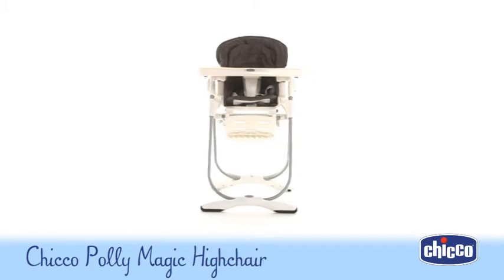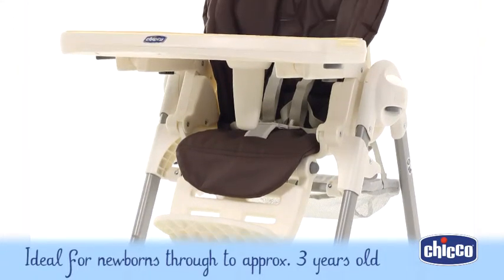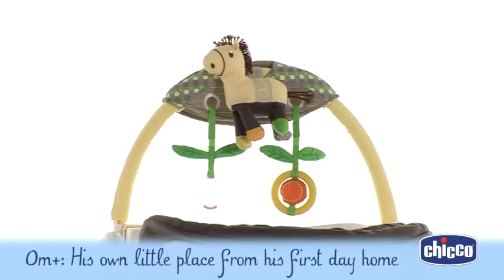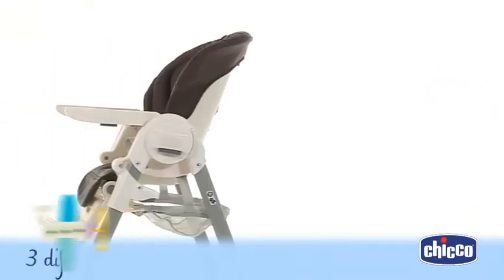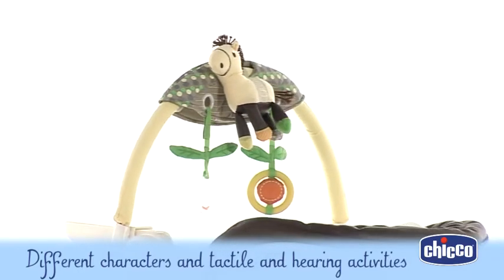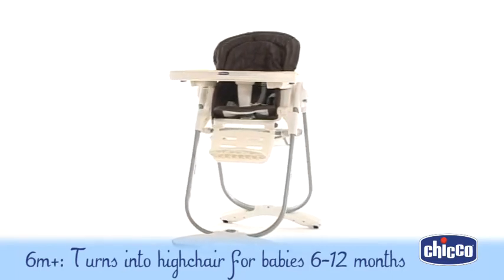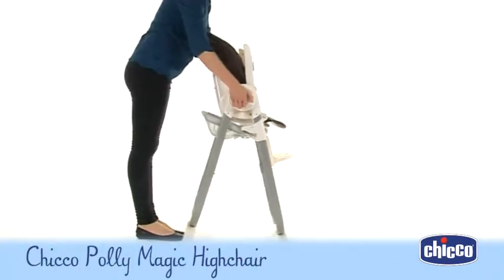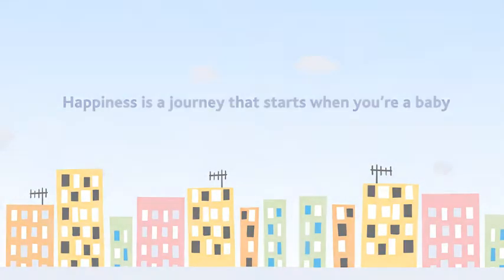Chicco Polly Magic Highchair Features Demo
The Chicco Polly Magic Highchair can be used as a newborn chair for babies from 0-6 months - a reducer cushion keeps baby comfy and safe and as baby grows, the Polly Magic adapts with baby until the age of around 3 years.